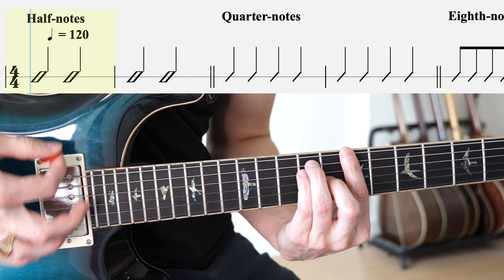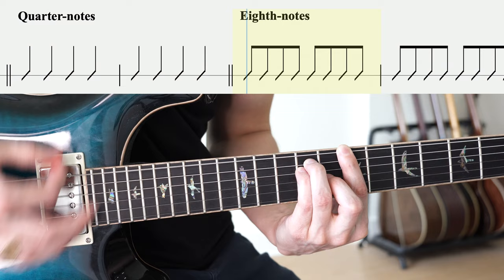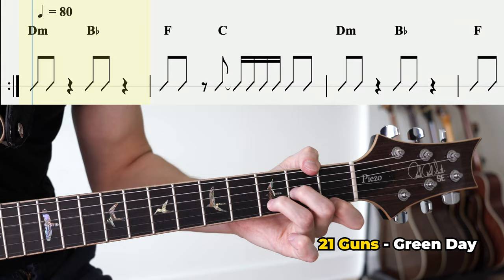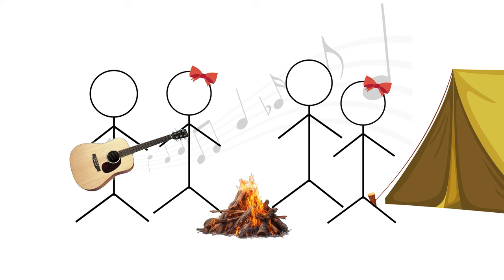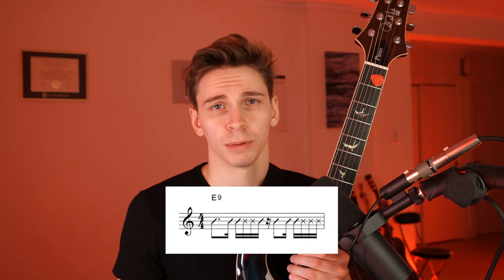Beginner habit you really need to stop doing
52 Week Guitar Player is currently closed for enrollment until mid-September. Sign up to the waiting list to be among the first in line. We will only be accepting 100 new students

You're all a bunch of bitches